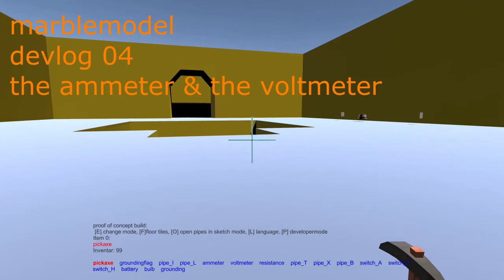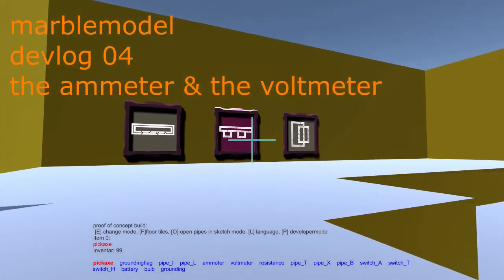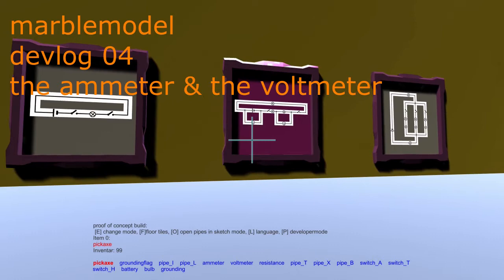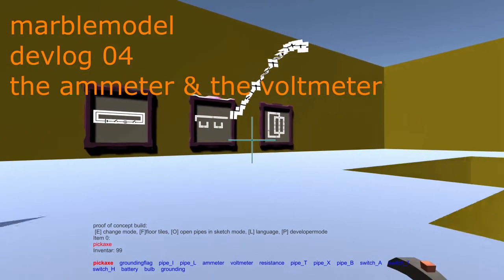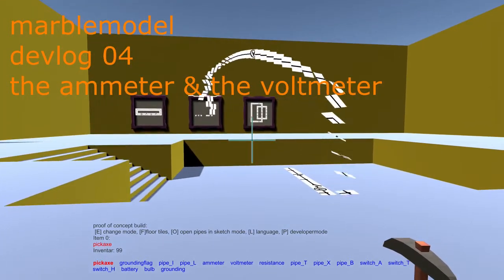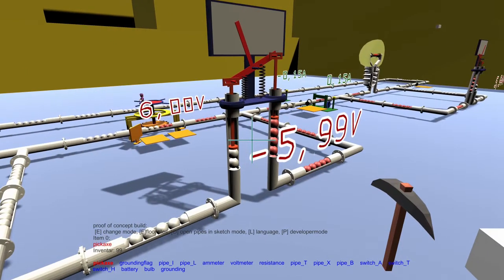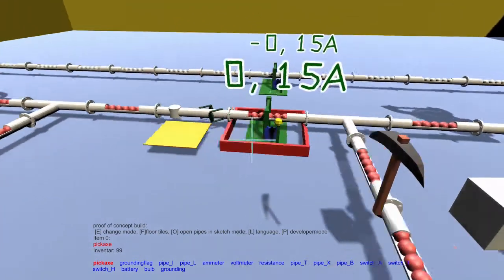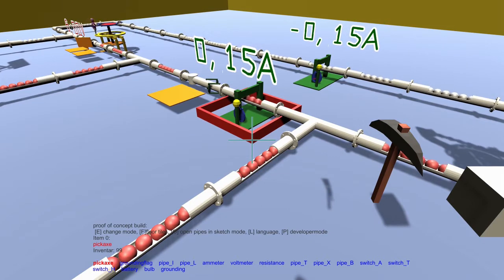marblemodel devlog 04 voltmeter and ammeter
At the beginning of this series we are viewing some of the main components in retrospect. Here we are viewing the first steps of the development of the votmeter- and ammeter design.